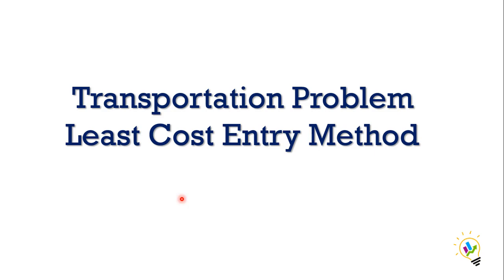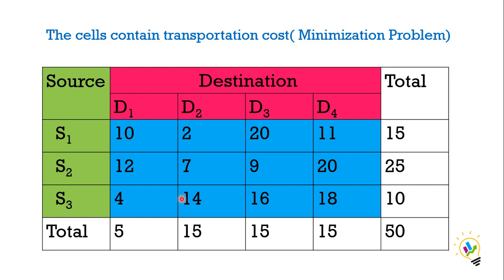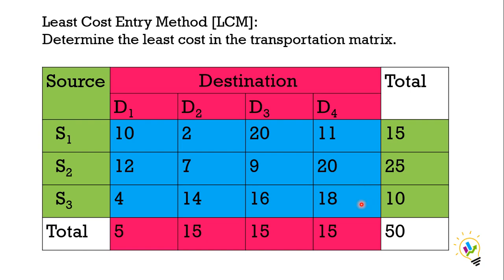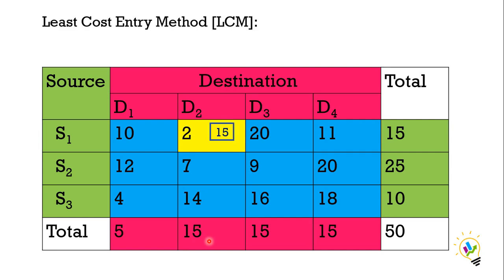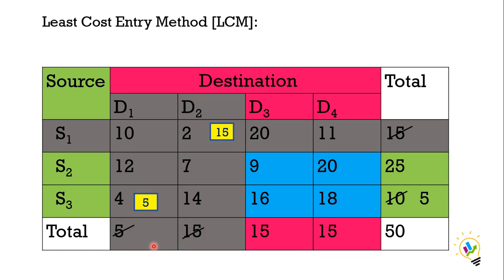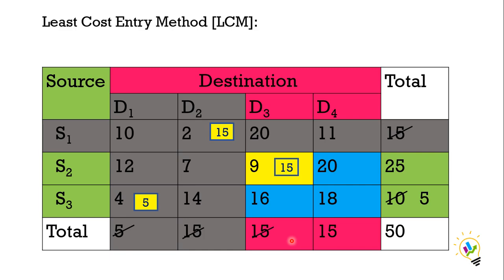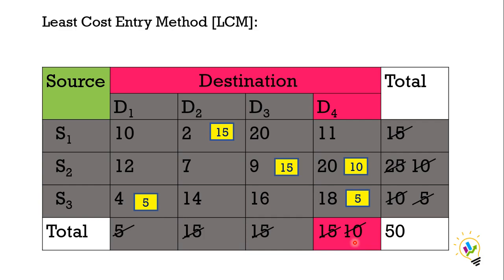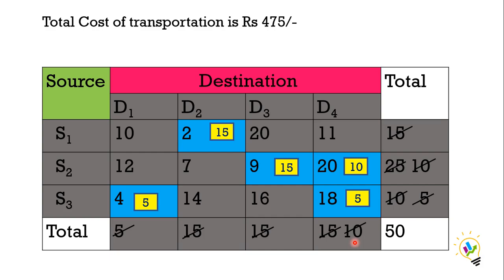Least Cost Entry Method - Transportation Problem with example by G N Satish Kumar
Transportation problem [Least Cost Entry Method] with example by  G N Satish Kumar

In this video, I have explained solving Transportation problem using Least Cost Entry Method in a simple and easy way. This video is a part of “Operations Research” series.
The main aim of this series of videos is to make clear the fundamentals of Operation Research and its techniques used in different fields of Interest. I hope these videos will be useful for the students as well as for the professionals in their respective fields of Interest. Students of Mathematics, Statistics, Operations Research, Engineering, Economics and Management whose course of study include some or all the topics presented in these videos will be benefited.
I have used the graphic in this video to make the subject interesting.
This video is a part of “Operations Research” series.

In this series, I have explained the following topics

►LPP using the Simplex method: How to solve LPP using the Simplex Method in an easy way?

1. Introduction to Operation Research.
2. Linear and Non-Linear Integer, Goal and Dynamic Programming Problems
3. Linear Programming Problems[LPP] LPP Mathematical Model
4. Formulation of LPP, Assumptions underlying LPP
5. LPP Graphical Method Introduction
 6. LPP Graphical Method Extreme endpoint method
7. LPP Graphical Method Iso-Profit line method
8. LPP Simplex Method Introduction
9. LPP using Simplex Method Maximization case
10. LPP using Simplex Method Minimization Case
11. Dual formulation Problems
12. LPP Big M Method
13. Two-Phase Simplex Method
14. Degeneracy Problem in Simplex Method
15. Sensitivity Analysis
16. Transportation Problems Mathematical model
17. IBFS using Northwest Corner Method
18. Least Cost Method[LCM] in Transportation problems
19. Vogel’s Approximation Method[VAM]
20. MODI U V Method for Optimality test
21. Assignment Problems[AP]
22. Unbalanced AP